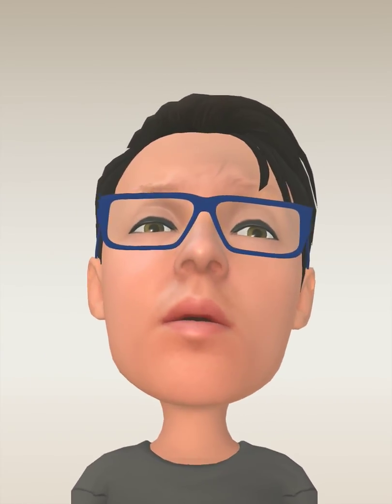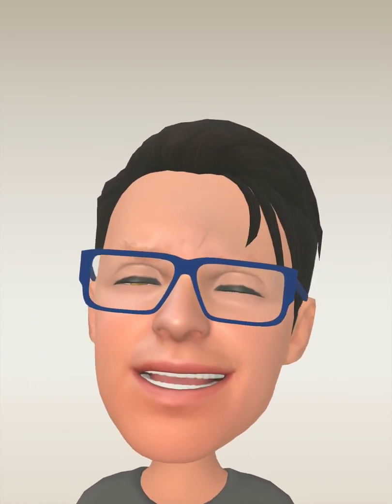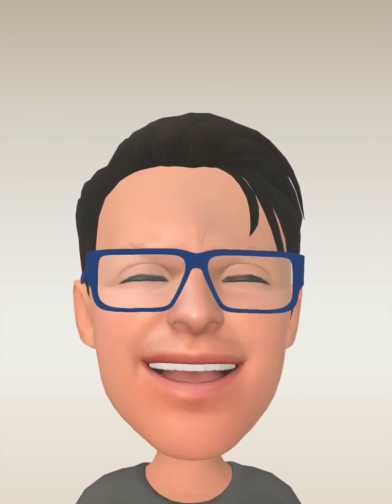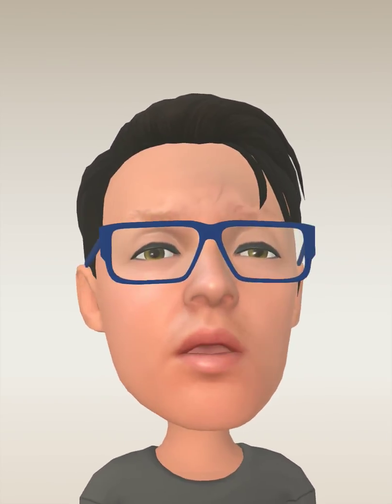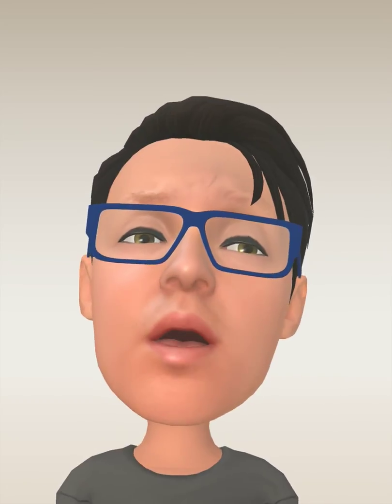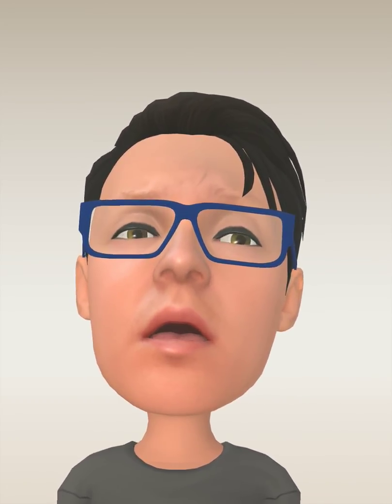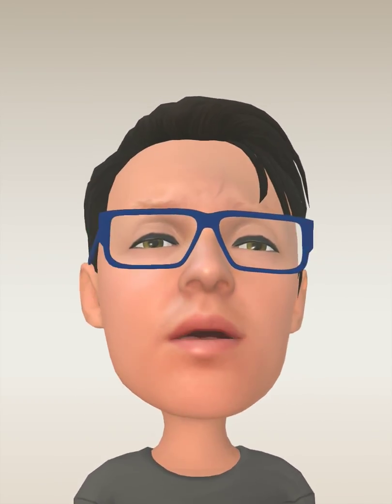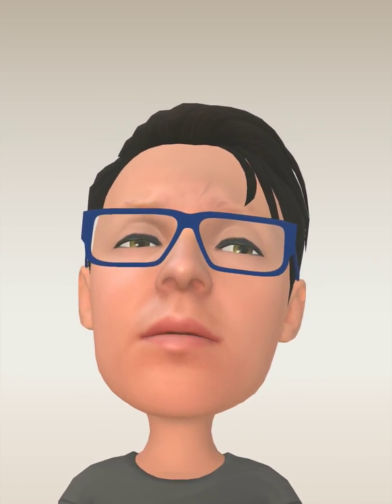United Airlines Basic Economy " It was great"